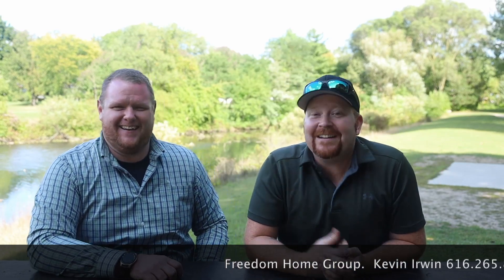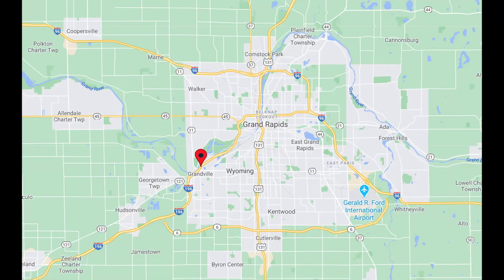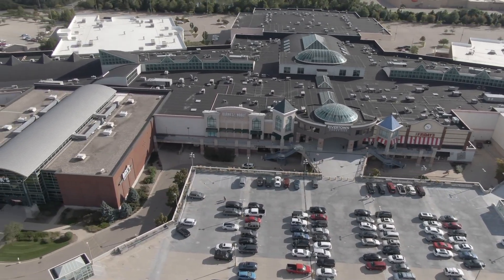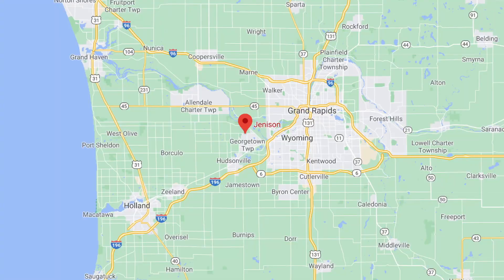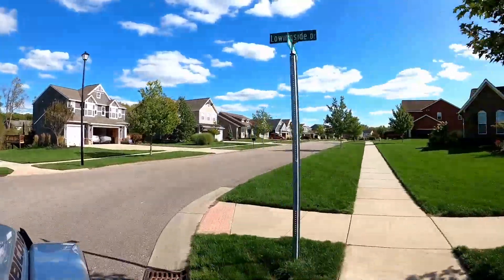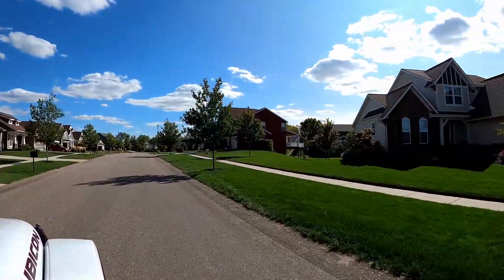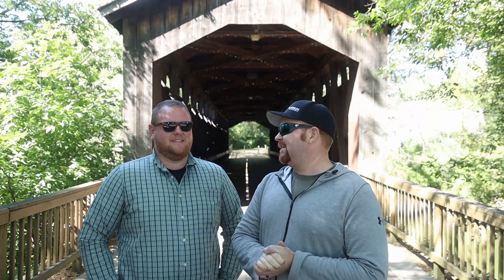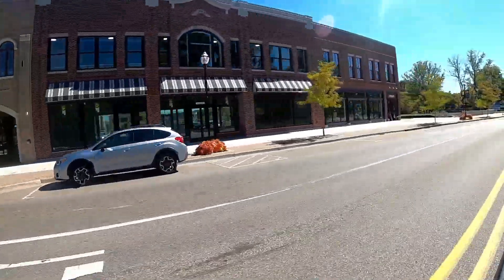What are the Top 10 Suburbs of Grand Rapids Michigan?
This is the best video about the  Top 10 Suburbs of Grand Rapids Michigan! We go to each of the top 10 Suburbs in Grand Rapids and do an overview of them. In later videos we will be breaking down each community. That way you will know where to start your search! Or maybe learn more about the community you already live in.

📲 We have so many people contacting us who are moving here to Grand Rapids, Michigan and we ABSOLUTELY love it! Honestly if you are moving or relocating here to Grand Rapids or the surrounding areas, we can make that transition so much easier on you!!